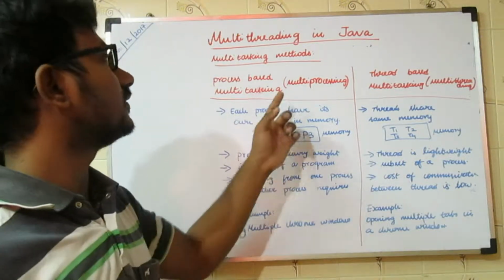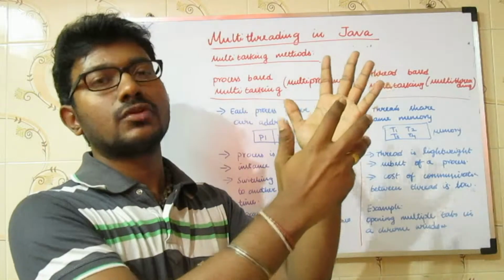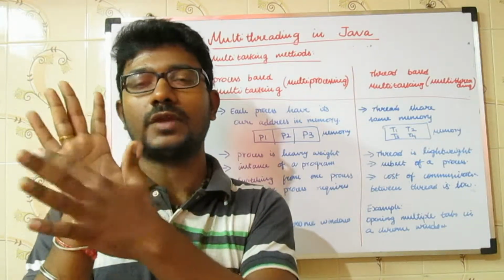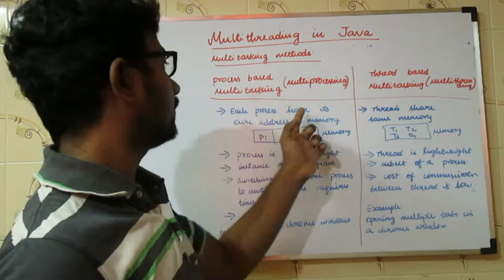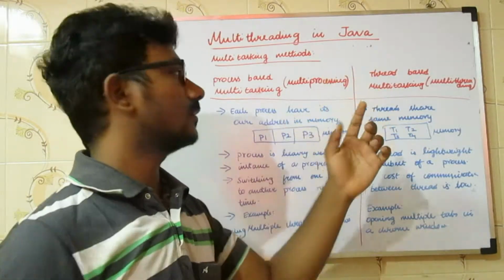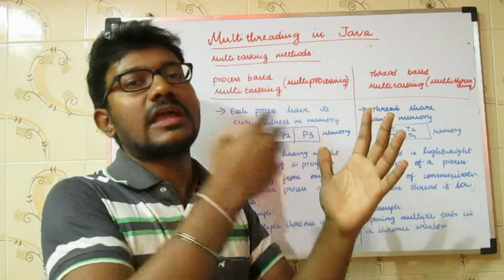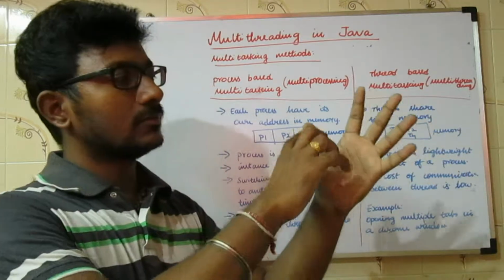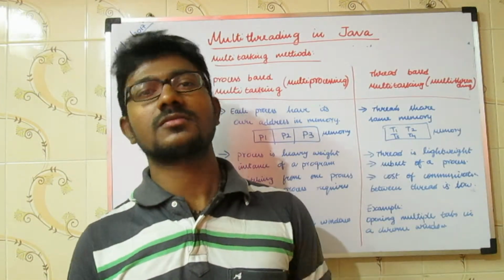Multitasking Methods | Multithreading (Java Course)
In this video, I have explained about multitasking in detail with examples.
There are 2 types of Multitasking methods.
Process Based Multitasking
Thread Based Multitasking